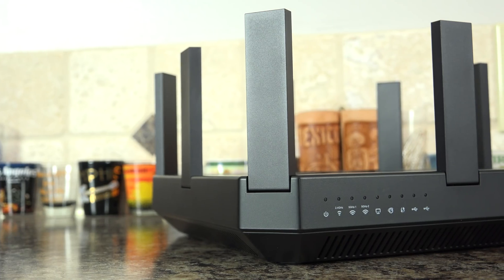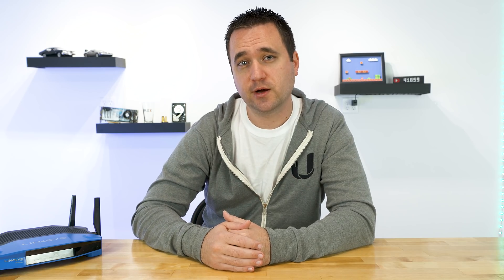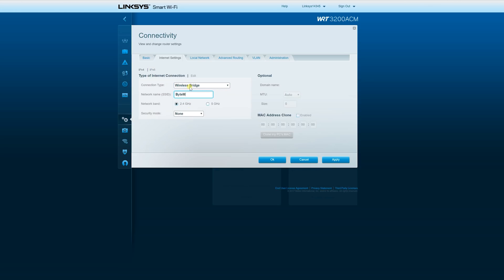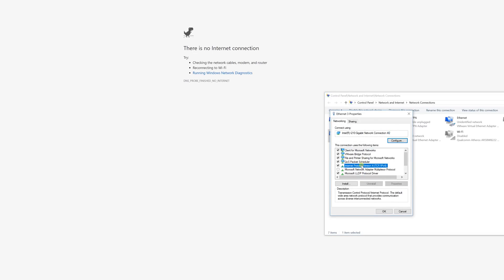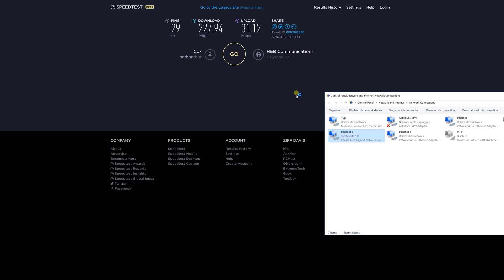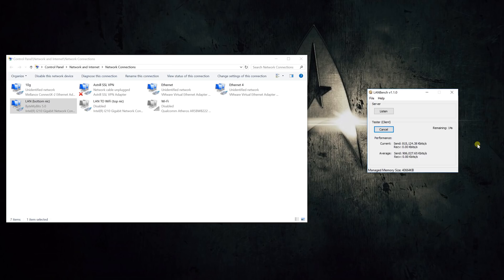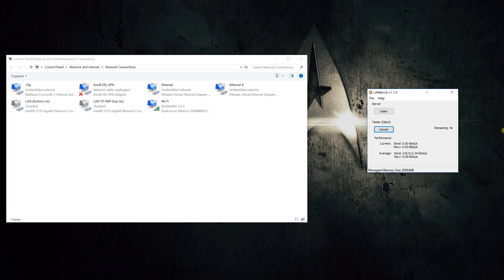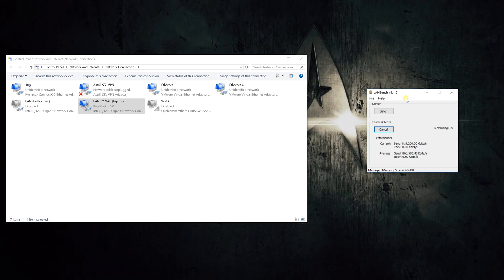Using a WiFi Bridge to get Ethernet Speeds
Connect two WiFi Routers with a Wireless bridge to increase your speeds!